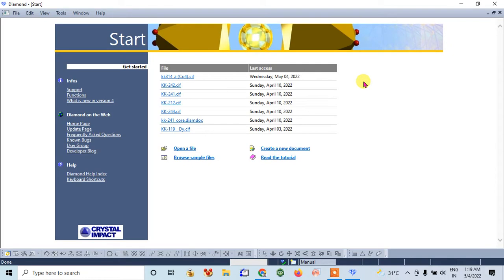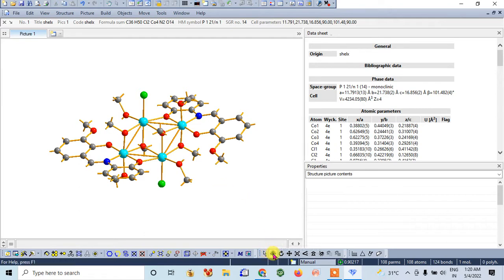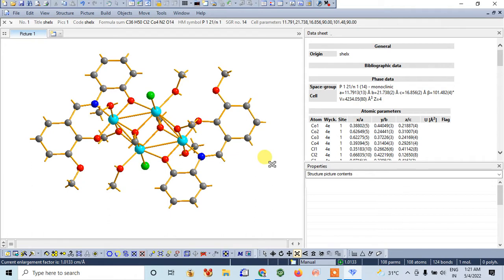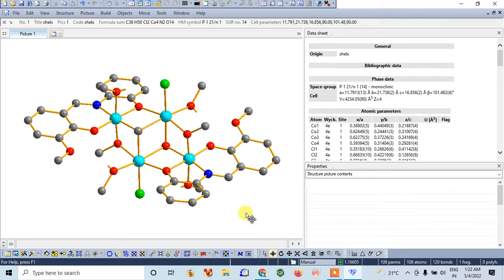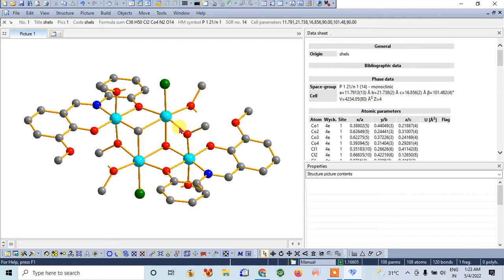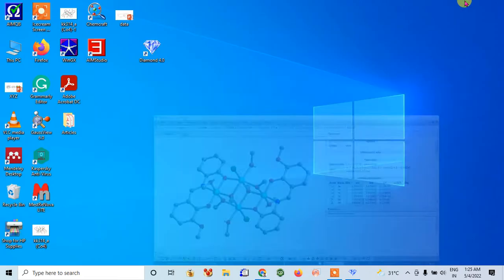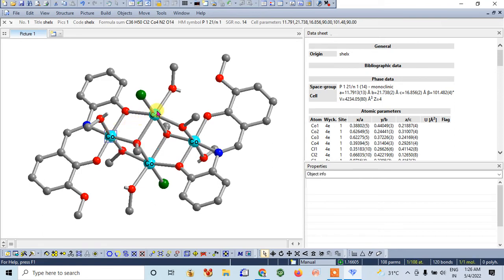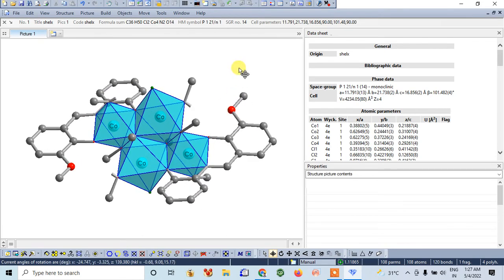How to use diamond software for making beautiful pictures of the molecules